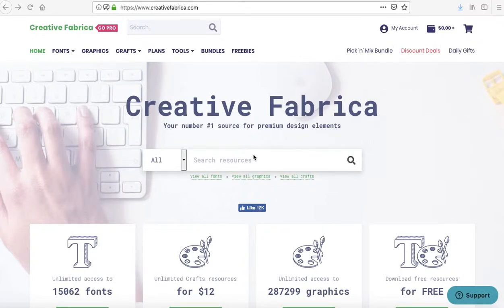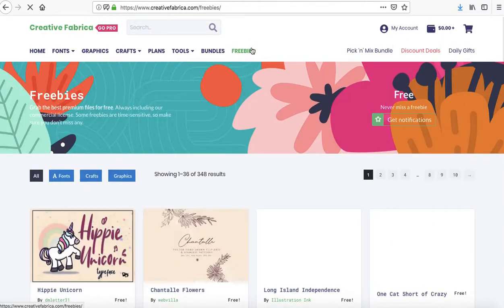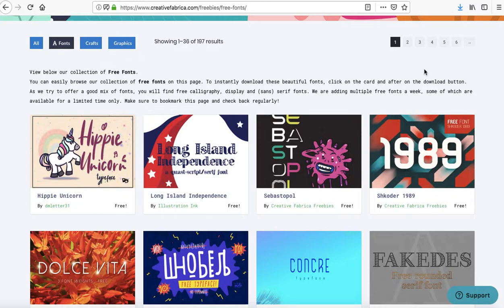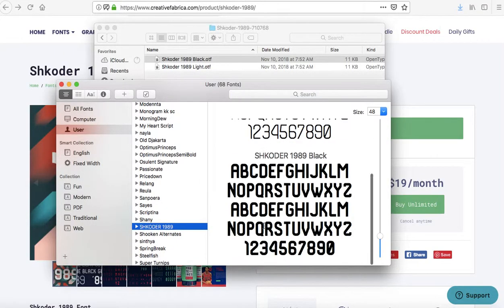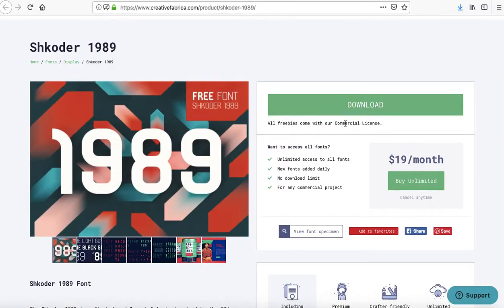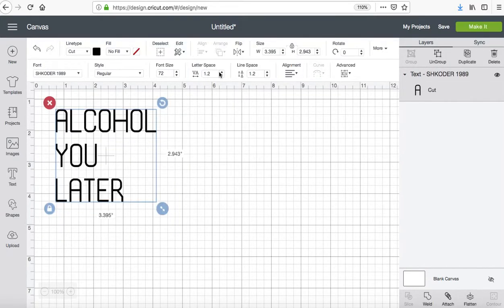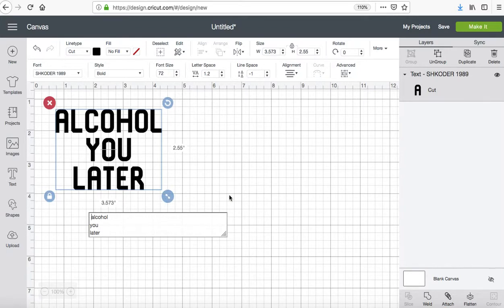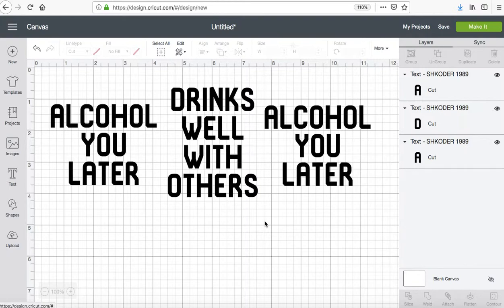How To Install Fonts Onto Your Cricut Explore with an apple computer, Creative Fabrica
In this tutorial, I show you how you can download your own fonts you find on the internet, download them, obtain free commercial rights license, using them and downloading them into your cricut explore.

CRICUT.COM

MICHAELS CRAFT STORES

HAPPY CRAFTERS:

Offers a LARGE variety of HTV vinyl and other materials at GREAT rates.  They also sell the infamous “pink press”, an amazing heat press tool with impeccable accuracy: